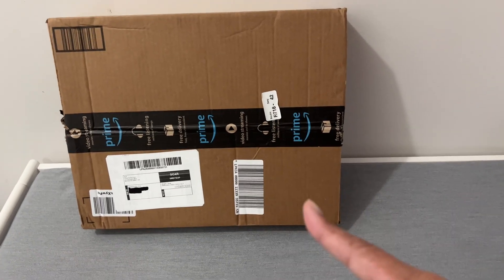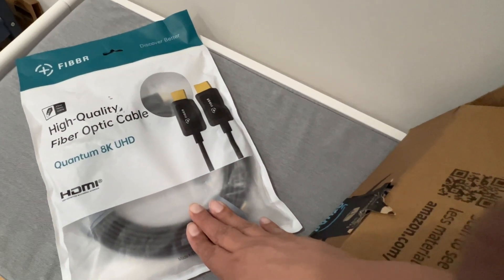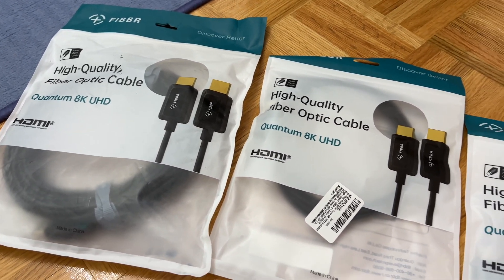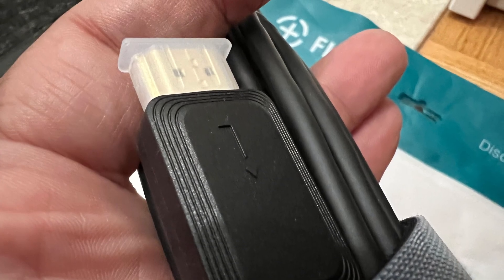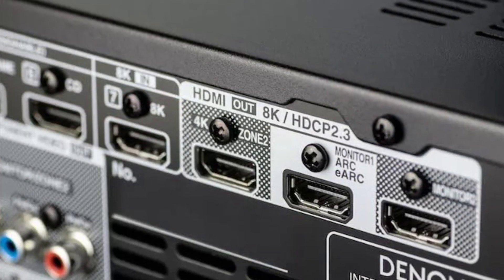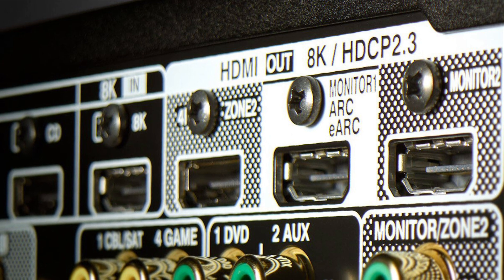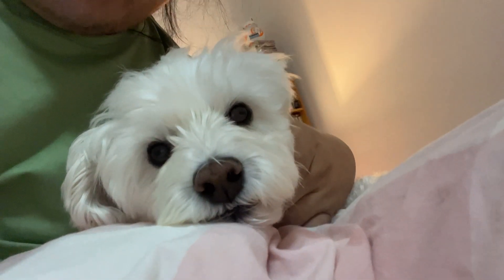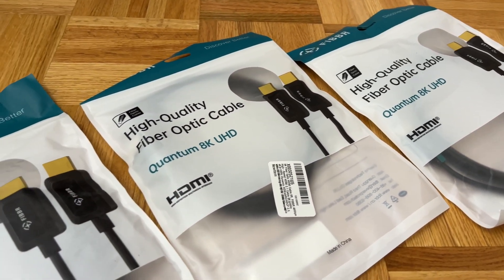FIBBR 8K HDMI 2.1 Fiber Optic Cables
Reviewing @FIBBR 8K Optical HDMI cables

To buy FIBBR HDMI cables click below and choose the length you need. Pricings are in Canadian Dollars